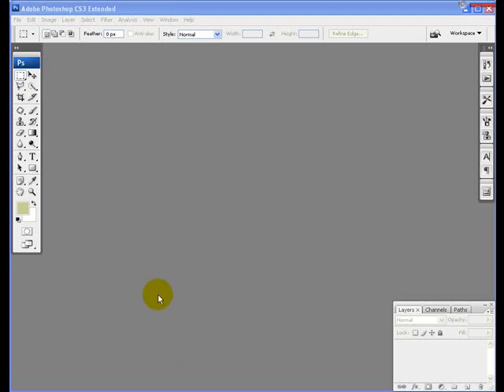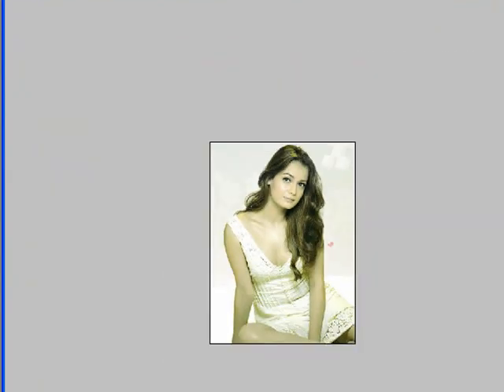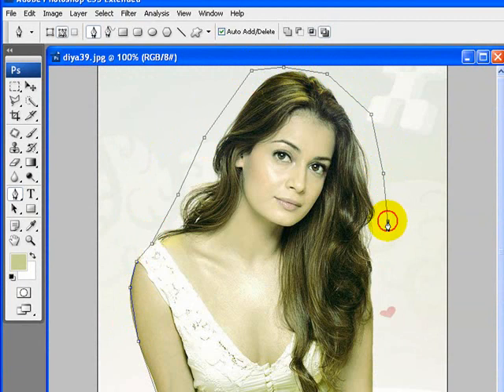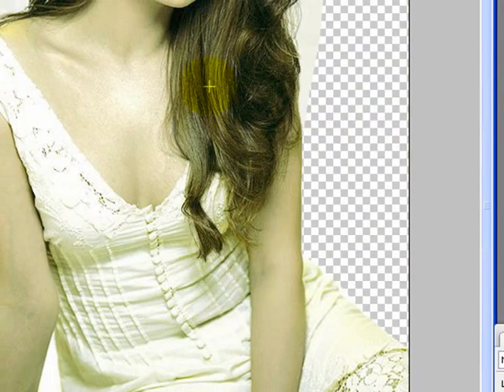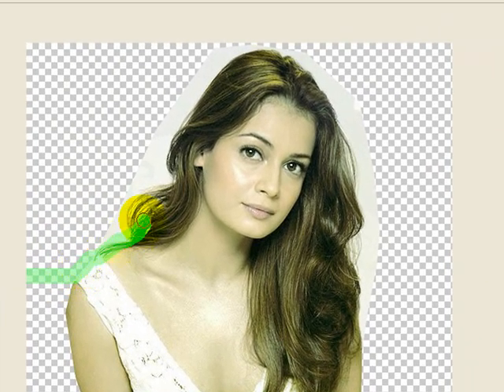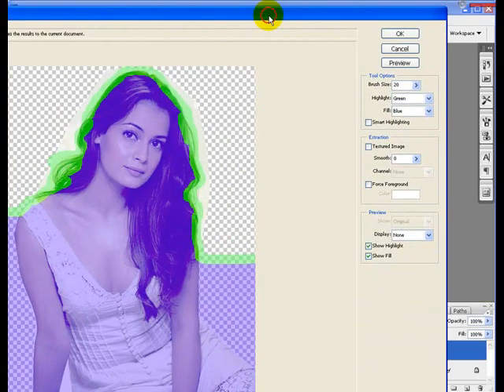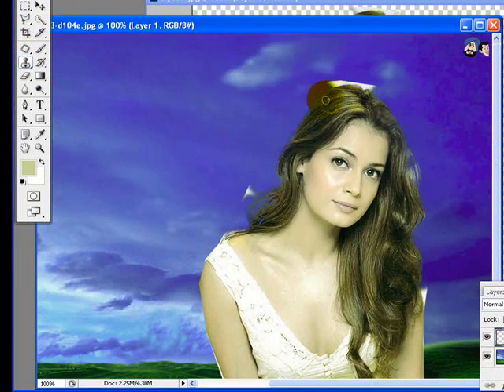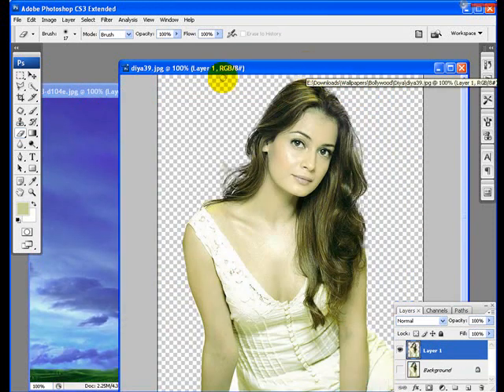Extract tool on Photoshop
Select hair edges on Photoshop using the extract tool